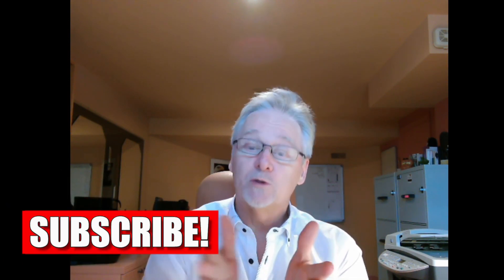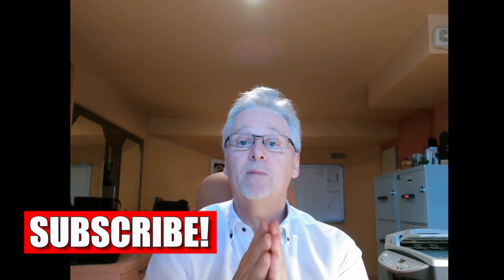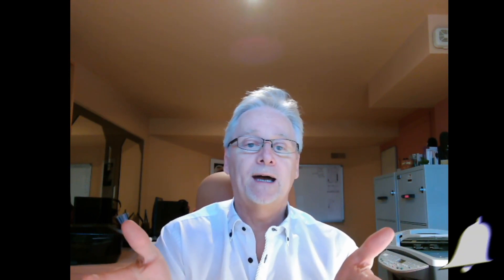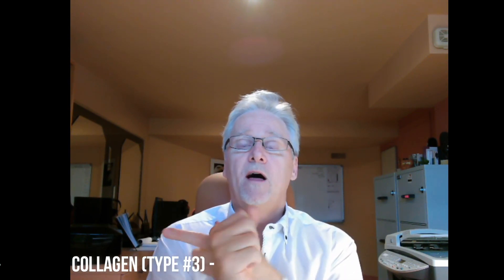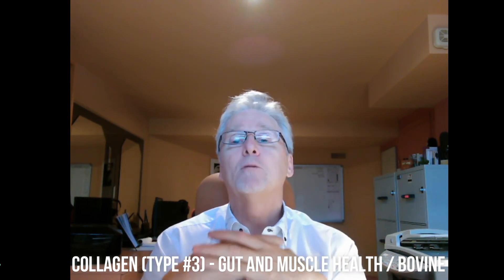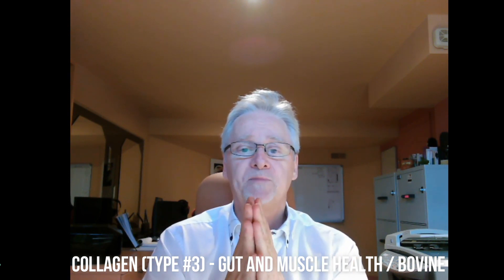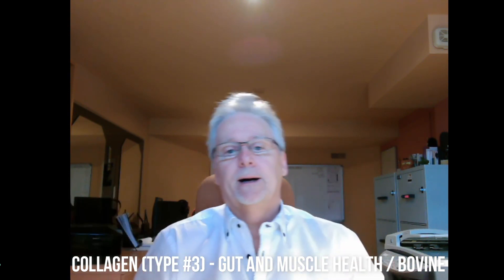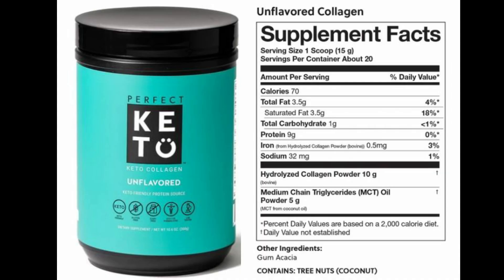Collagen Explained - Part #2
* Current Partners *

Links: AquaTru Filters – VITA Express – Water and Wellness: Discount
vitaexpress.ca/pages/a4h
Canada Website

USA Website

Camera we use – Webcam – Logitech C920S – Pro1080p HD
Microphone Wireless – Xiaokoa UHF Transmitter
UBeesize Professional Tripod NE60

* Links information in this video *